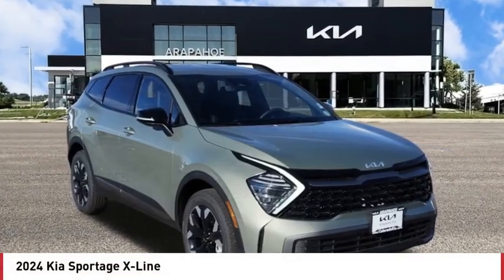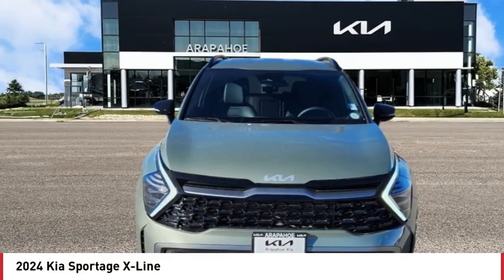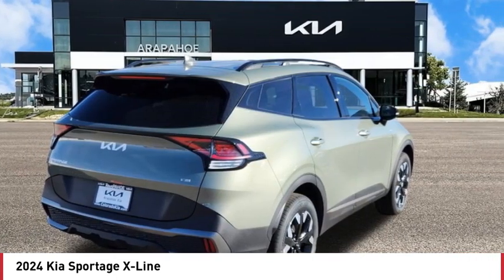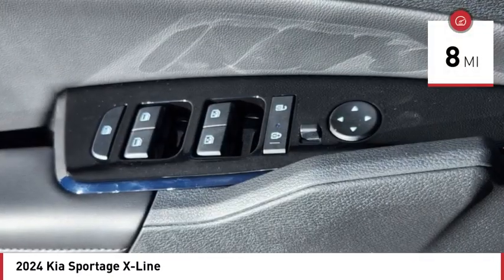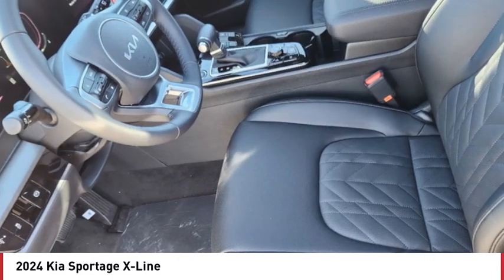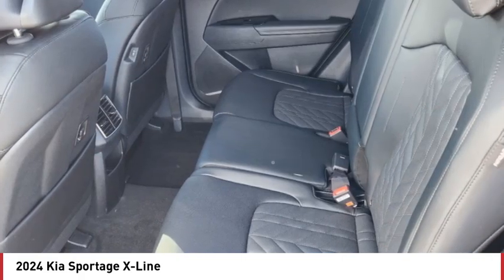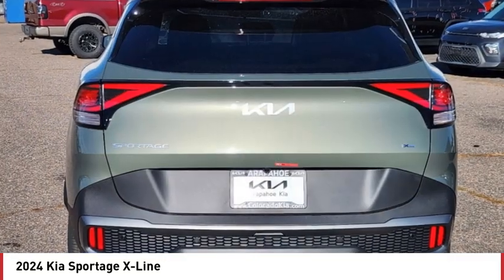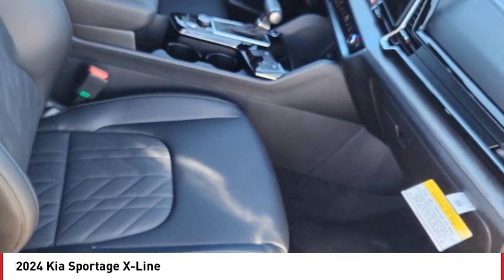2024 Kia Sportage Greenwood Village CO R5098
Arapahoe Kia
9400 E Arapaphoe Rd

Jungle Green Recent Arrival! 2024 Kia Sportage X-Line AWD 8-Speed Automatic4D Sport Utility I423/26 City/Highway MPG